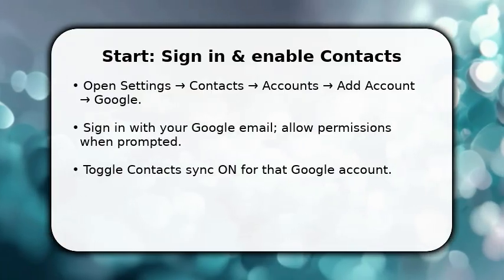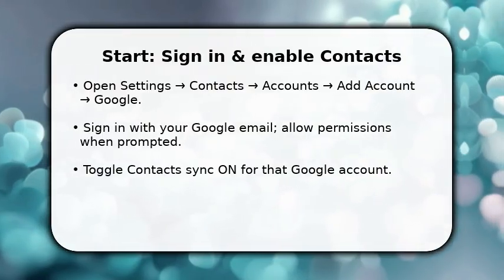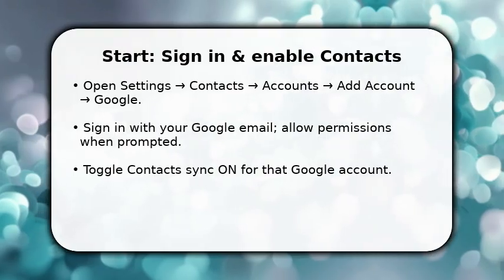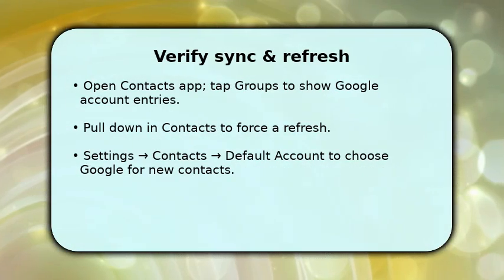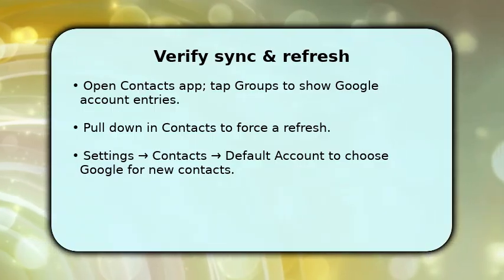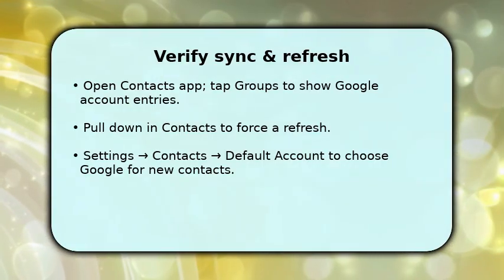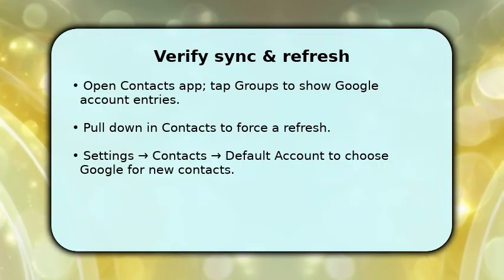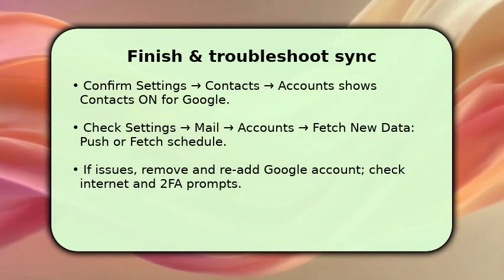How to See Google Contacts in Iphone - Full Guide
Discover the step-by-step process to access Google Contacts directly on your iPhone. This comprehensive guide covers everything from setting up a link between your accounts, navigating through settings, and syncing data for seamless integration.

Google Contacts, iPhone Access Guide, Account Linkage, Sync Data Integration, Contact Management on iPhone, Gmail to iOS Migration, Managing Google Account in Settings, Data Sync Process, Accessing External Email Addresses, Mobile Device Connectivity